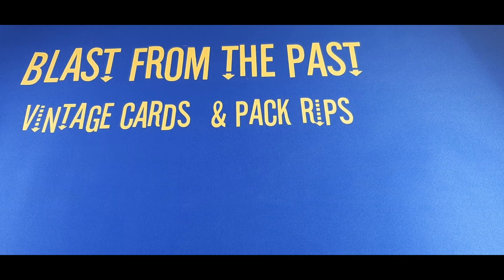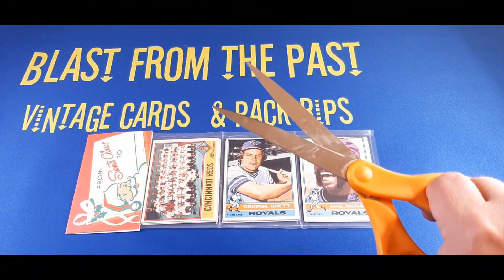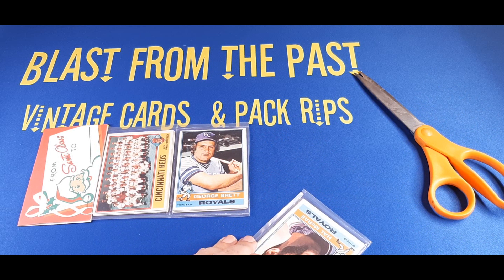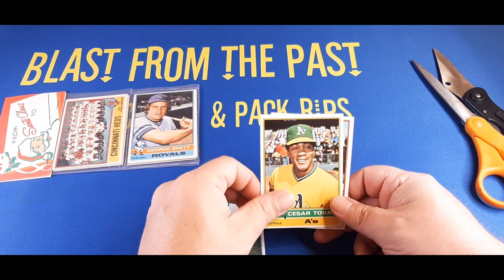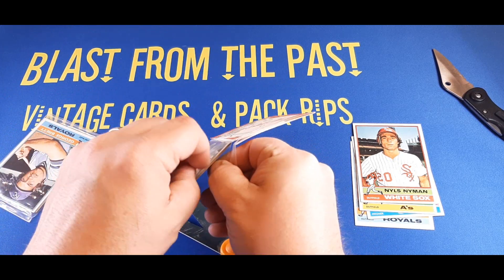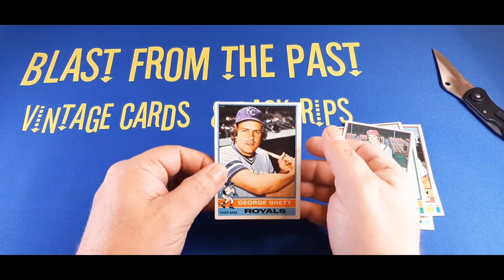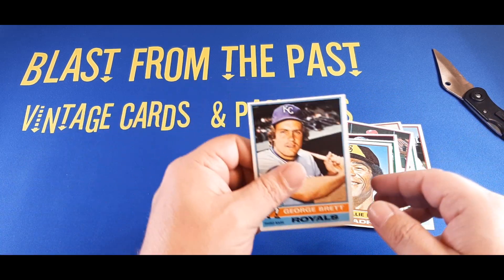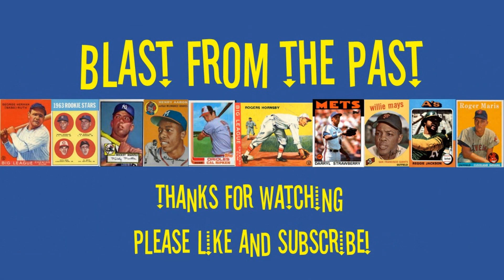76 Topps Holiday Pack Produces BIG HIT!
Episode 94: I mean, it's right there -- staring at us. So how could I pass up this 1976 Topps holiday pack? It's not every day you'll find a George Brett second year card in great condition. Will we find any other gems inside? Let's find out together!